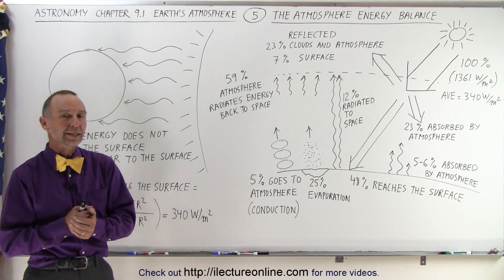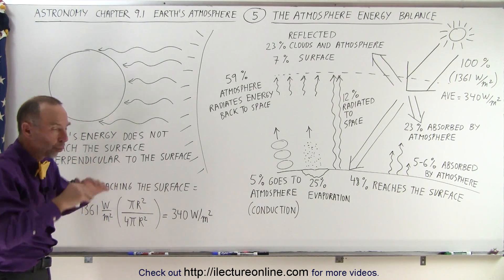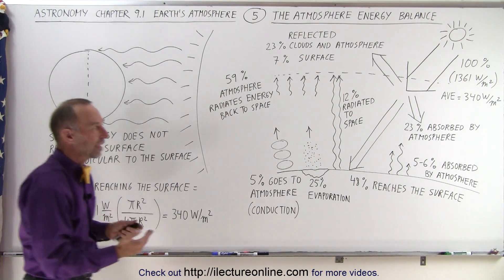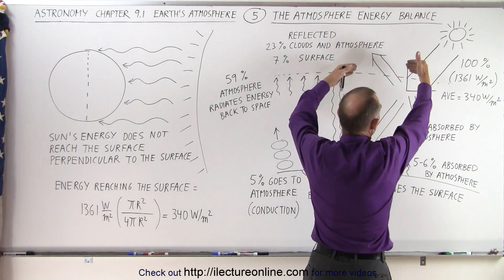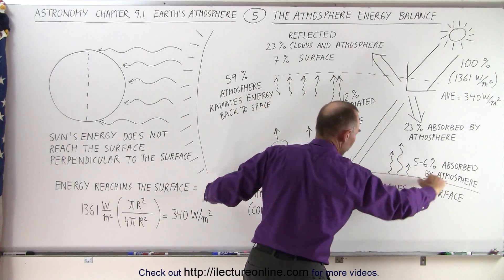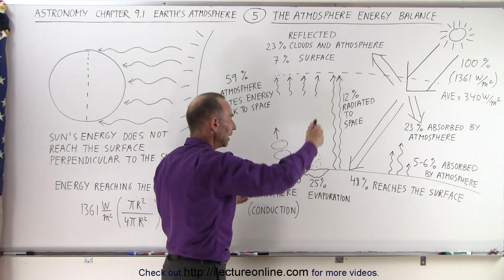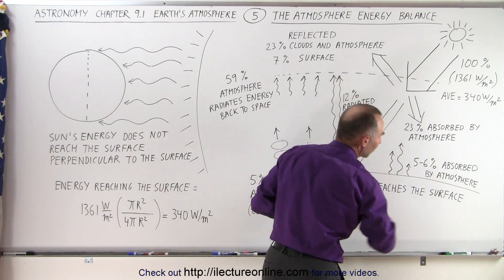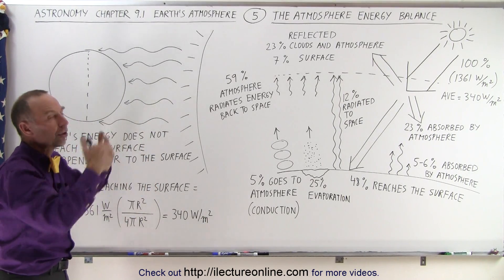Astronomy - Ch. 9.1: Earth's Atmosphere (5 of 61) What is the Atmospheric Energy Balance?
In this video I will explain how the energy balance works in Earth's atmosphere. It involves some of the Sun's energy not reaching Earth because the Sun's does not hit Earth perpendicularly. Some of Sun's energy are reflected from the atmosphere and surface, and some are radiated from the atmosphere and surface. Some are absorbed directed by the atmosphere, and others are absorbed by the atmosphere after radiating off the surface of Earth.